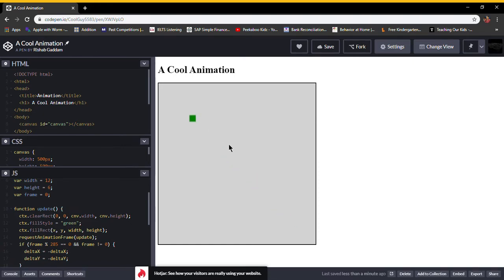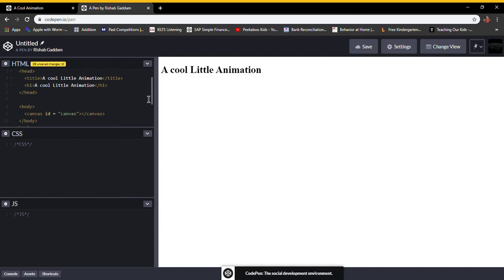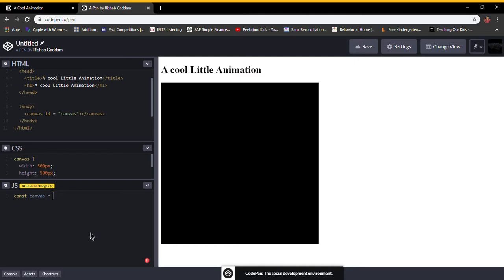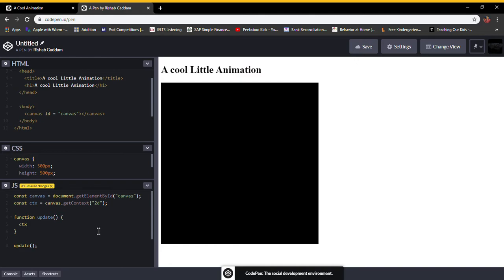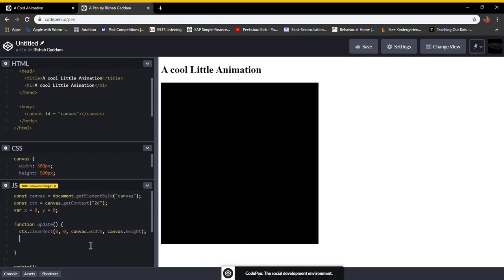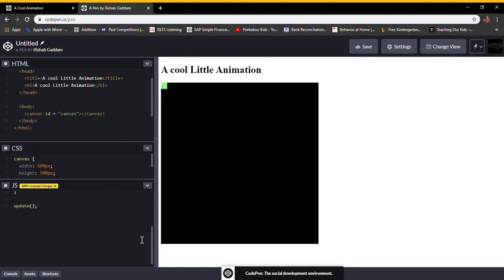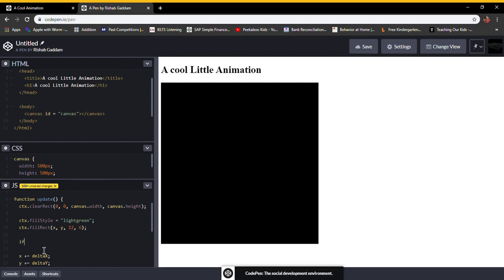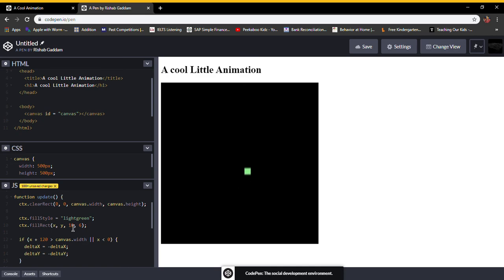How to Make a Cool Animation in HTML, CSS, and JavaScript